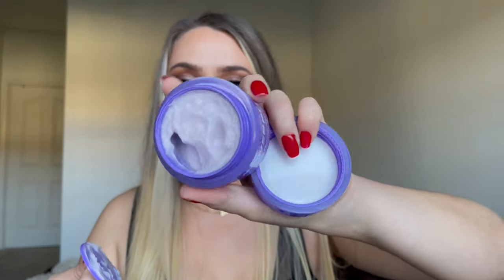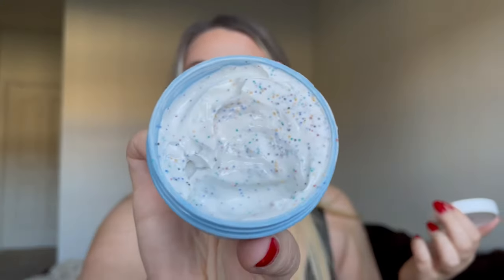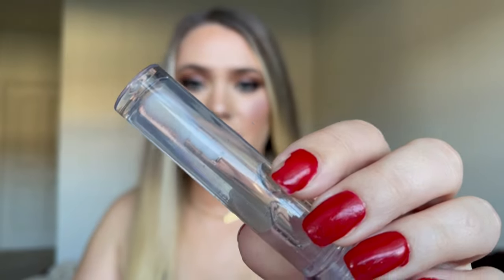RANKING ALL THE MAKEUP I GOT // DECEMBER 2021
Thanks for being here with me! Let me know what type of videos you want to see from me next.

PRODUCTS MENTIONED:
15. AMOREPACIFIC TIME RESPONSE Skin Reserve Crème
14. I DEW CARE GLOW EASY
13. Mae Love SUN PROTECTOR SPF30
12. Lord Jones Royal Oil 1000mg Pure CBD Oil
11. I Dew Care Power Plug Retinol Night Cream
10. First Aid Beauty Anti-Dandruff Shampoo
9. I Dew Care Cake My Day Hydrating Sprinkle Wash-Off Mask
8. I Dew Care Peel Lit Exfoliating Vitamin C Treatment Pads
7. Bobbi Brown Vitamin Enriched Face Base Priming Moisturizer
6. Kaja Gloss Shot Hydrating Lip Gloss
5. Glow Recipe Plum Plump Hyaluronic Acid Moisturizer
4. Velour Lashes Vegan Mink Luxe Lash Collection
3. Kaja Love Beat Makeup Sponge
2. Briogeo Scalp Revival Charcoal + Biotin Dry Shampoo
1. Kaja Beauty Bento Bouncy Eyeshadow Trio

WHAT I’M WEARING:

DISCOUNTS & CODES